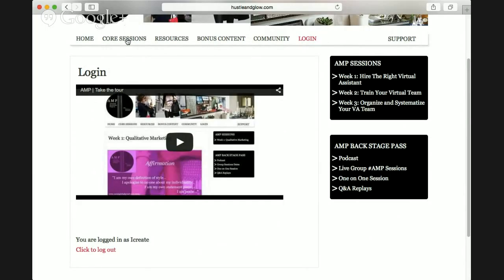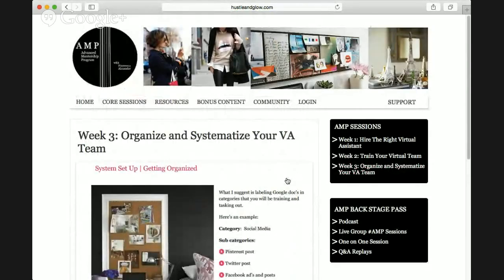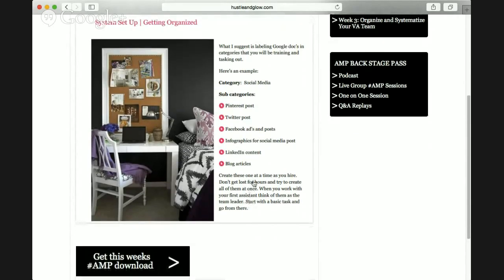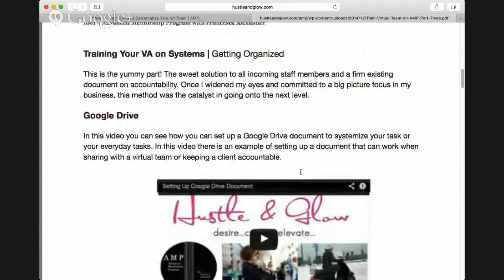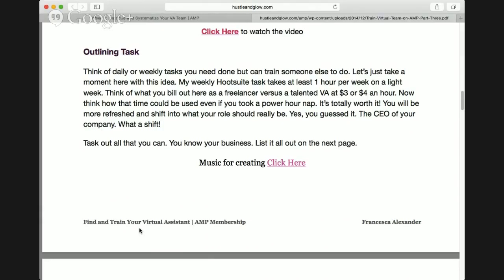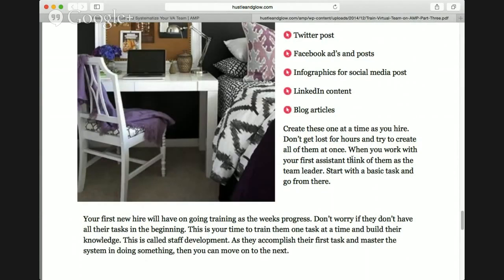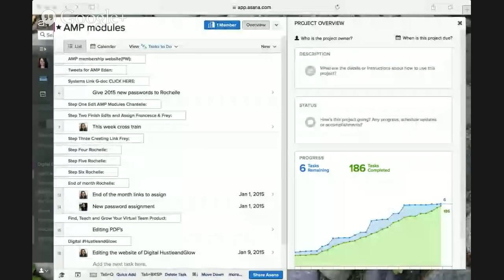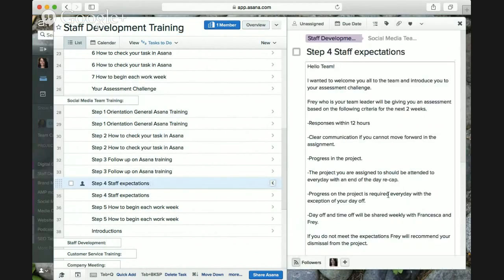AMP Session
The last AMP Session of the year. You will enjoy how you can effectively cultivate a great growing relationship with your virtual assistant.

To find out more about AMP and join for one free month go